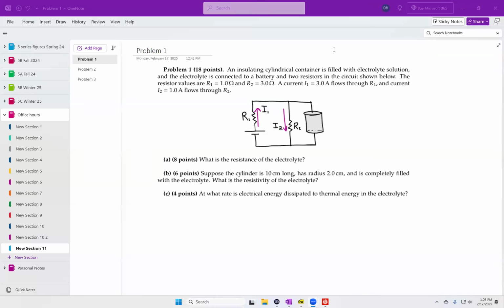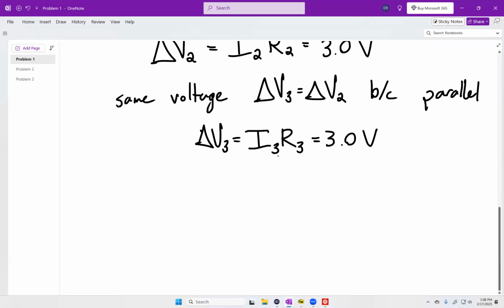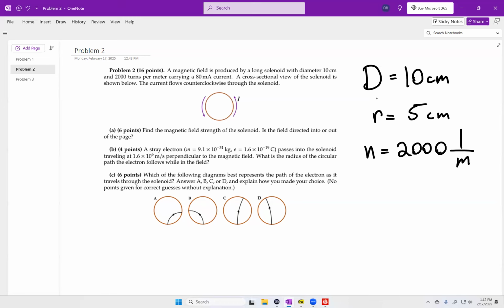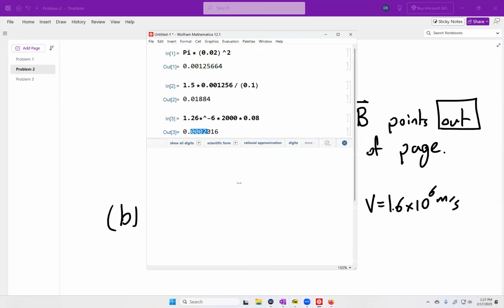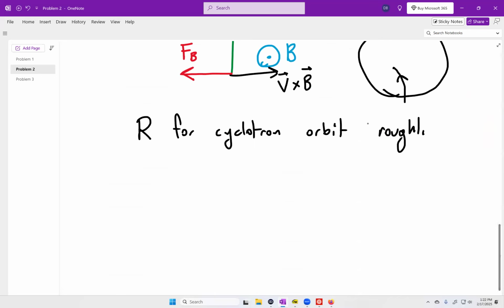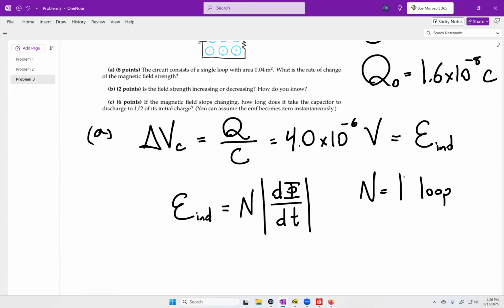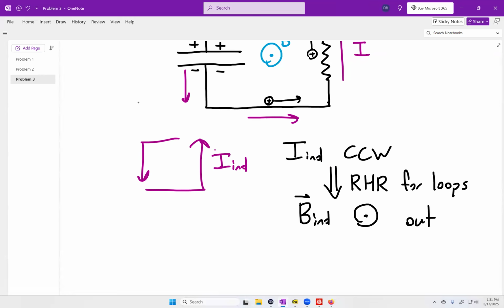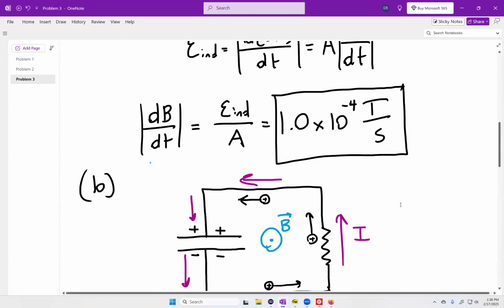5C Spring 2024 Midterm 2 solutions